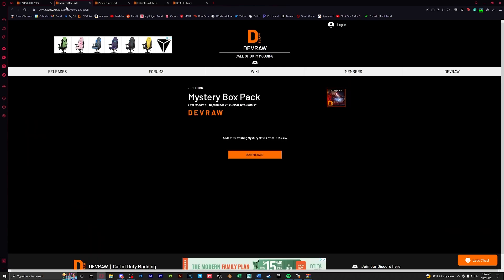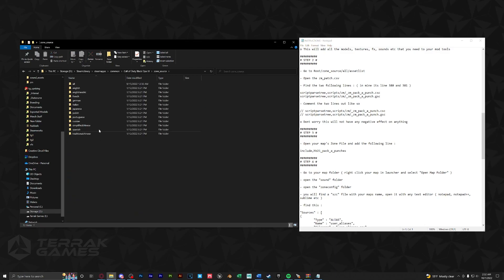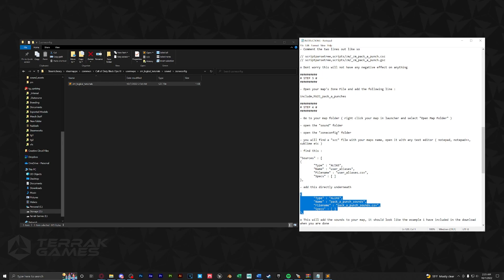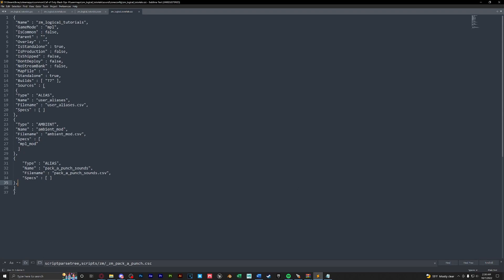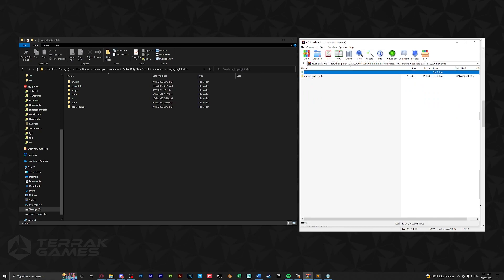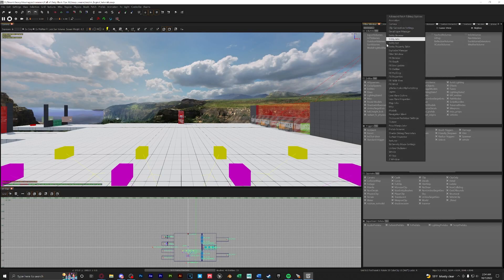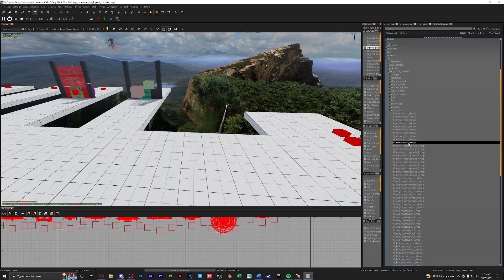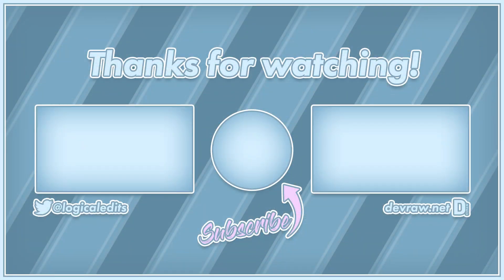Pack a Punches, Mysteryboxes, & Perks (BO3 Mod Tools 2022)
Welcome to my new Tutorial!

In today's video I will show you how to install and setup various Pack a Punches, Mysteryboxes, and Perks.

▼TIME STAMPS▼
0:00 Introduction
0:09 Installing Assets
0:24 Installing Pack a Punches
2:28 Installing Mysteryboxes
3:41 Installing Perks
5:42 Radiant Setup
5:00 Traversals
7:10 In-Game Preview
7:58 Outro